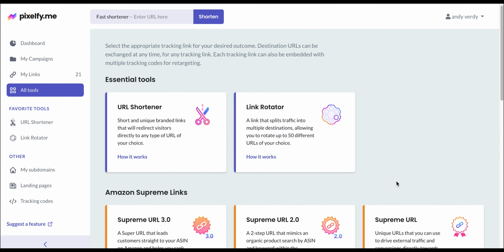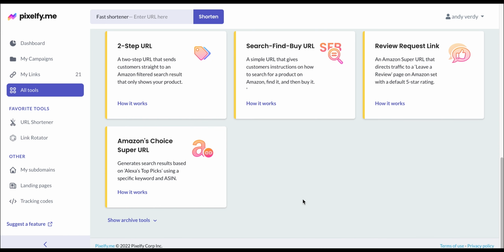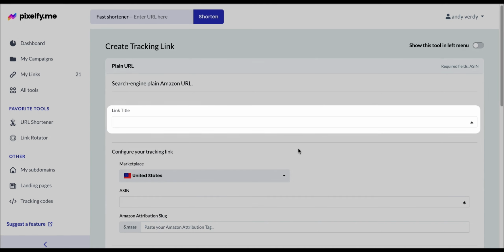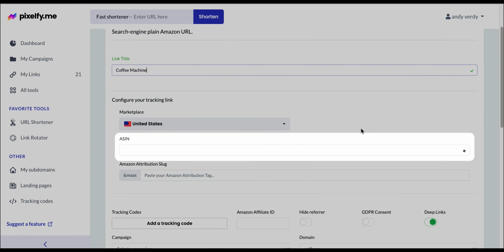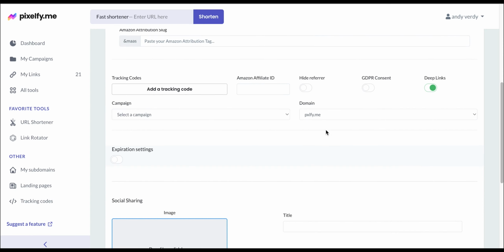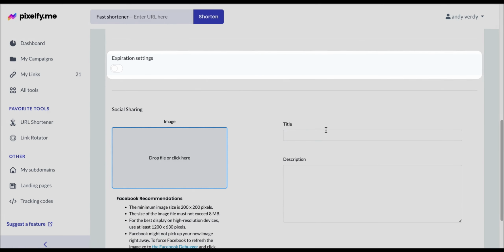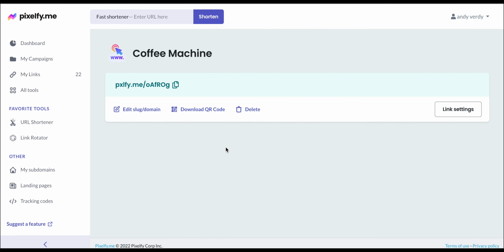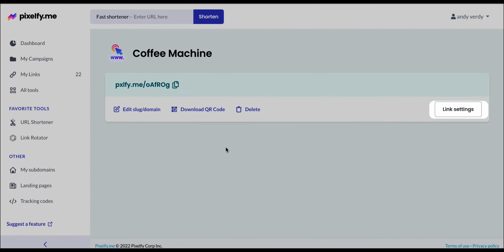How to use and create a Plain URL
A simple, yet effective URL for retargeting and tracking? Yes! 🤩

This is a simple redirect link for your Amazon listing without the Super URL properties. ➡️ Use this redirect to tag clicks with your retargeting pixel, or simply to track click data.

⭐️ Pro tip: You can select to show this tool in the left menu to have quick access.